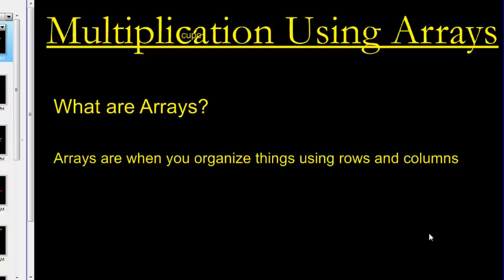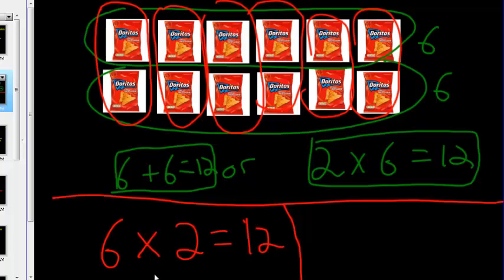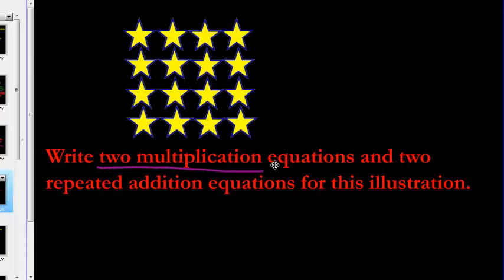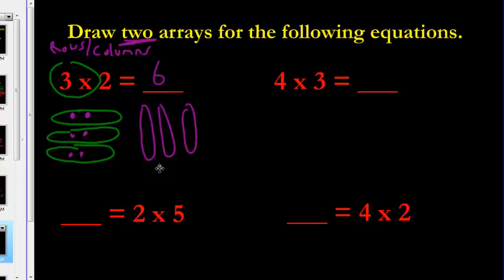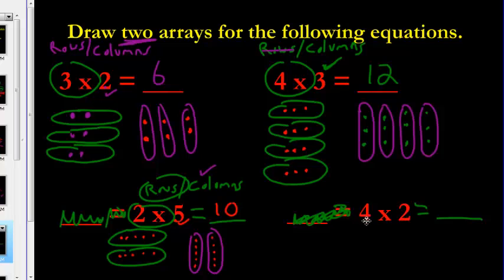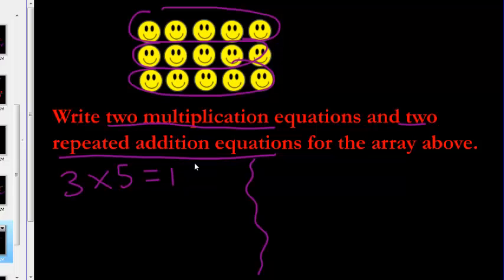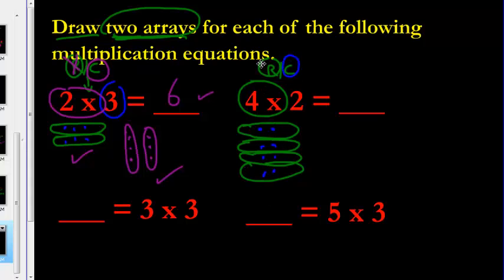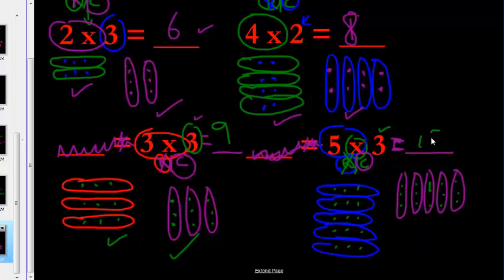Multipliying Using Arrays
Converting Multiplication Equations into Arrays.